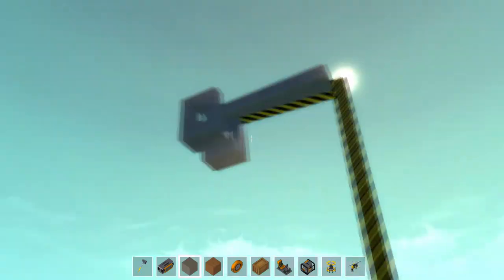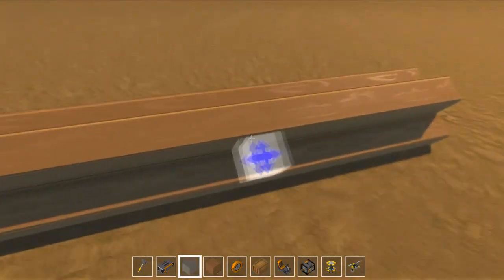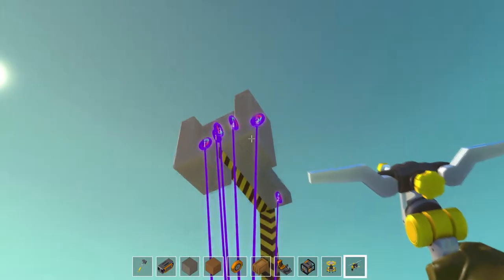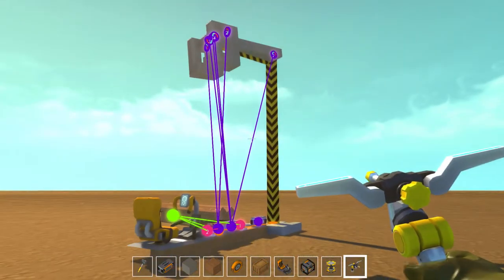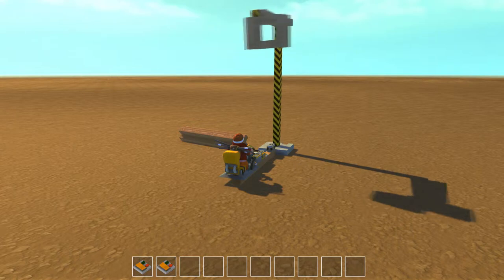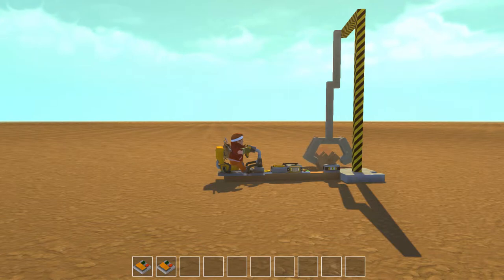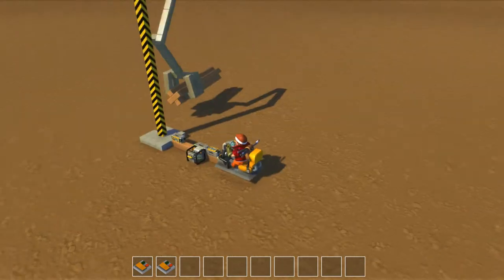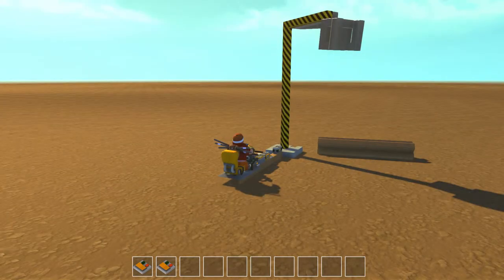Scrap Mechanic Episode 3 Basic Manual Crane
Just give you guys a quick video of a very basic manual crane system that i have built. i was very surprised at how it turned out.